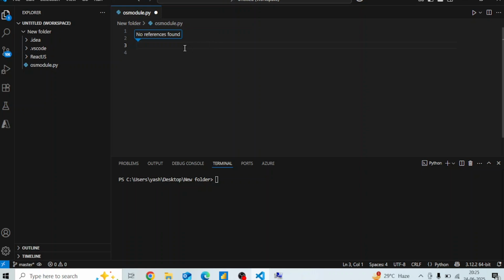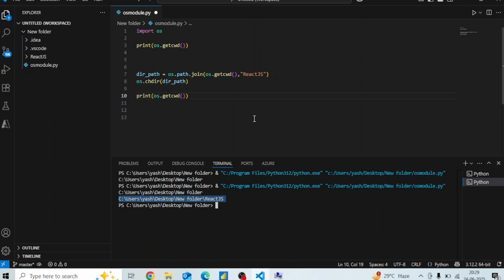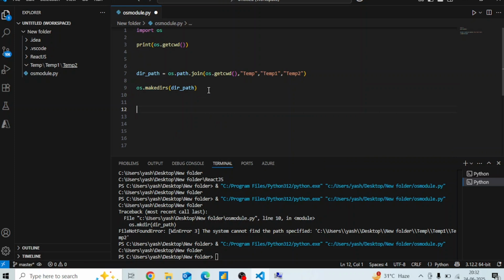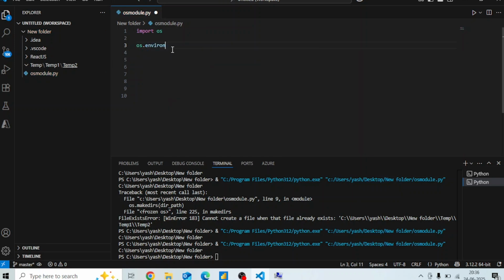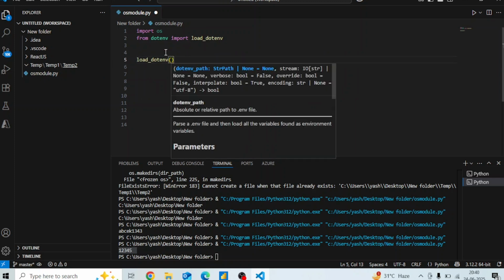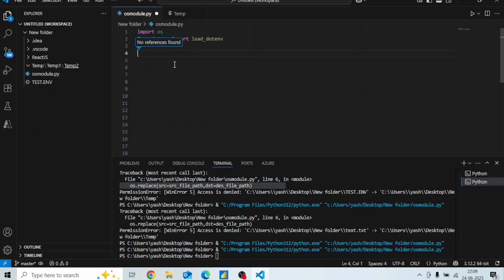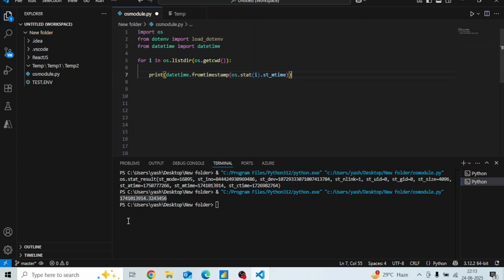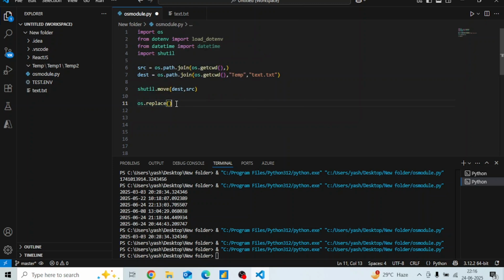Python OS Module Tutorial (Beginner-Friendly Guide)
🔹 Python OS Module Tutorial (Beginner-Friendly Guide) — Python OS Module Tutorial (Beginner-Friendly Guide) — Python OS Module Tutorial (Beginner-Friendly Guide)

Unlock the true power of Python’s standard library in this Python OS Module Tutorial (Beginner-Friendly Guide)! Whether you’re manipulating files and folders, automating repetitive admin tasks, or setting environment variables for robust cross-platform scripts, this step-by-step walkthrough has you covered.

Here is the link to official python documentation for os module

Getting Started: Importing and exploring the os module basics

Directory Mastery: Using getcwd(), chdir(), listdir(), mkdir(), and makedirs()

File Handling: Creating, renaming, deleting, and moving files with os.rename(), os.remove() and more

Path Management: Building OS-independent paths with os.path.join() and friends

Environment Variables: Reading and writing to os.environ securely

Real Projects: How to combine these functions in automation scripts, data-processing pipelines, and deployment tasks

Pro Tip: Bookmark this Python OS Module Tutorial (Beginner-Friendly Guide) so you can quickly revisit code snippets whenever you need a refresher!

Python’s os module forms the backbone of countless DevOps workflows, data-engineering pipelines, and cloud-ready applications. Mastery here means:

Portability – Write once, run anywhere: Linux, macOS, Windows.

Automation – Replace mundane manual steps with bulletproof scripts.

Performance – Harness low-level OS calls without leaving Python’s ecosystem.

By the end of this Python OS Module Tutorial (Beginner-Friendly Guide), you’ll move confidently between directories, manipulate files like a pro, and set environment variables the right way.

🧩 Code Resources
All sample scripts are available on GitHub (link in the comments) so you can clone, experiment, and extend them for your own projects.

📺 More From @Insightvanta
If you enjoy this breakdown, don’t forget to explore our playlists on Power BI, SQL fundamentals, and Python automation.

Master file systems, automate workflows, and elevate your coding game today!

This video is about mastering Data Analytics using Power BI, SQL and Python. You will get a much deeper conceptual clarity on the use cases to master Data Analytics using Power BI, SQL and Python.